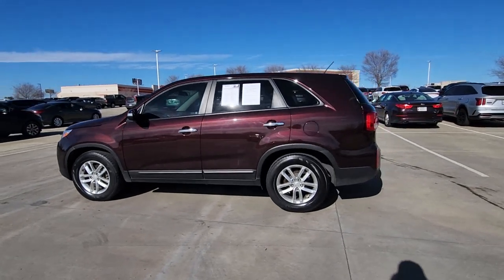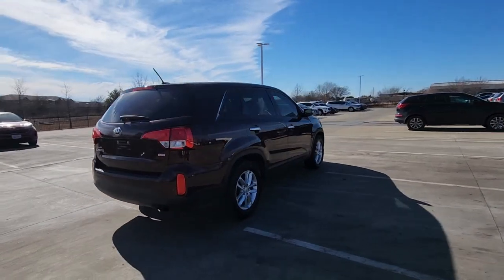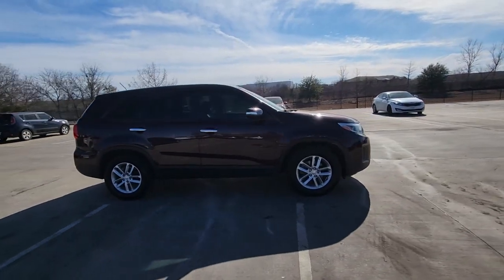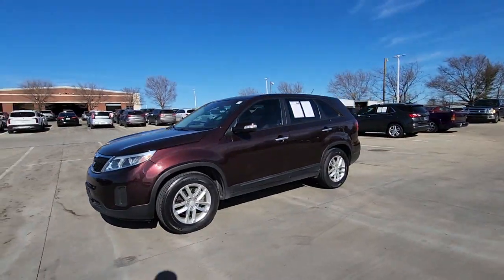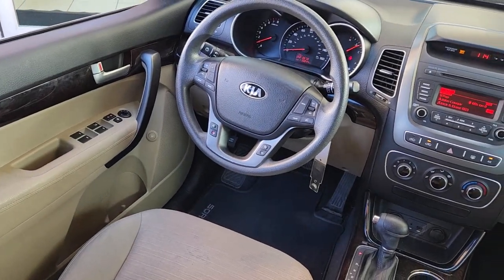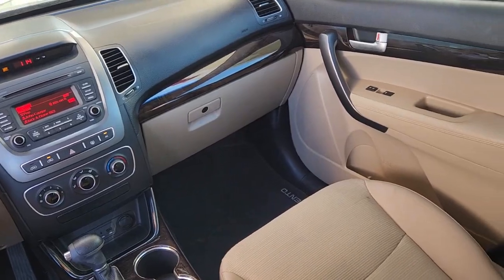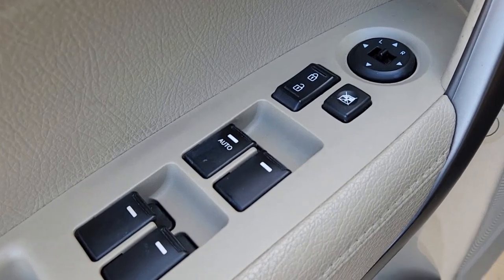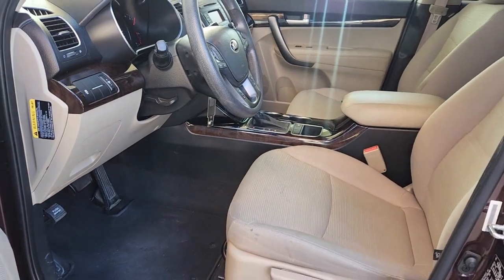2015 Kia Sorento Rockwall, Garland, Mesquite, Dallas, McKinney FG621406A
CHERRY Used 2015 Kia Sorento 2WD 4dr I4 LX available in 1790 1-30 Frontage Road, Rockwall, Texas at Southwest Kia Rockwall. Servicing the Rockwall, Garland, Mequite, Dallas, McKinney, TX area.
2015 Kia Sorento 2WD 4dr I4 LX - Stock#: FG621406A

CARFAX 1-Owner. EPA 27 MPG Hwy/20 MPG City! LX trim CHERRY exterior and SAND/BLACK interior. CD Player Bluetooth Satellite Radio Alloy Wheels iPod/MP3 Input. KEY FEATURES INCLUDE: Satellite Radio iPod/MP3 Input Bluetooth CD Player Aluminum Wheels. Kia LX with CHERRY exterior and SAND/BLACK interior features a 4 Cylinder Engine with 191 HP at 6300 RPM*. EXPERTS REPORT: KBB.com explains Seven inches shorter and with a smaller wheelbase than the Honda Pilot the Sorento has no problem fitting into tight parking spaces and its tight turning radius makes it less ponderous when negotiating crowded parking structures.. SHOP WITH CONFIDENCE: CARFAX 1-Owner Horsepower calculations based on trim engine configuration. Fuel economy calculations based on original manufacturer data for trim engine configuration. Please confirm the accuracy of the included equipment by calling us prior to purchase.